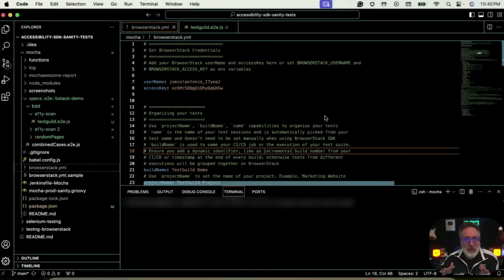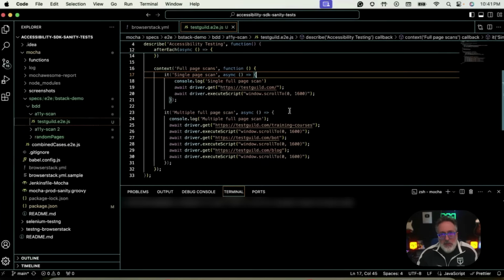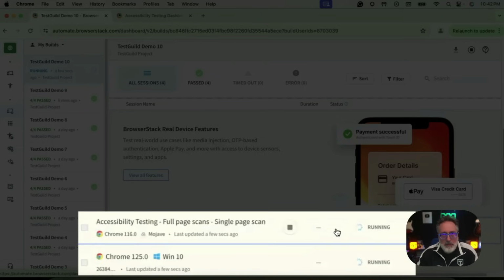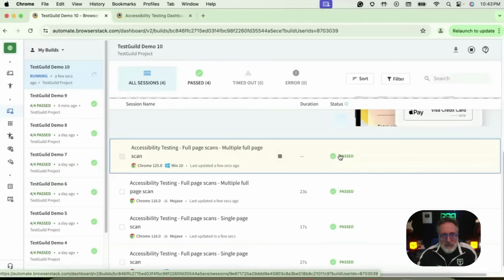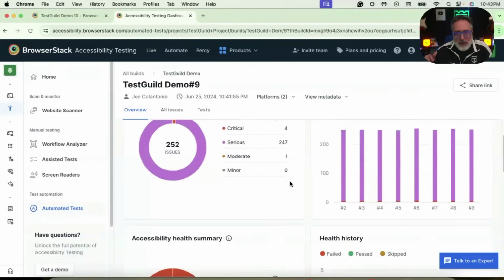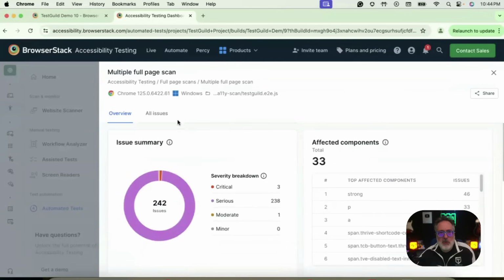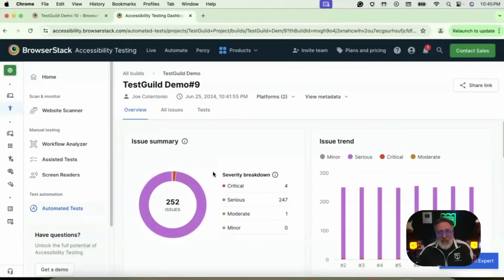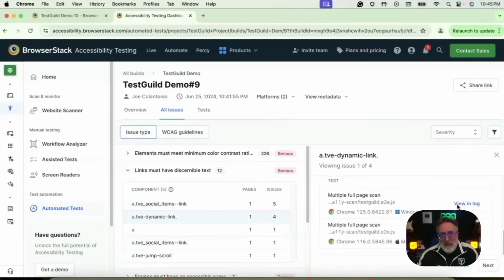Accessibility Testing (Automate Without Changing Code)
Want to create automated accessibility testing without adding code to your existing tests?

Are you a web developer or test professional? Learn how to automate accessibility testing without changing a single line of your existing code with BrowserStack's incredible tool!
Discover how this tool was developed to ensure web inclusivity and help you catch accessibility issues effortlessly.

00:00 Welcome
00:32 Crazy Stats
01:35 Why accessibility testing is needed
02:11 Demo Time
06:33 Why you should check BrowserStack Automation for yourself